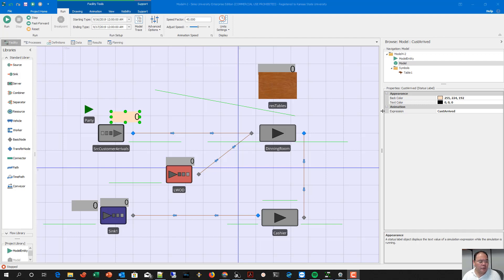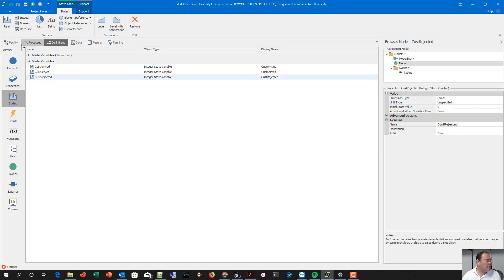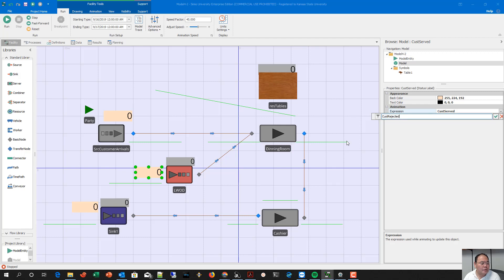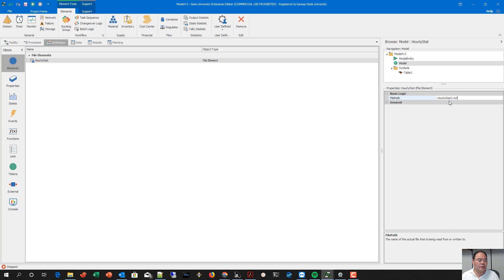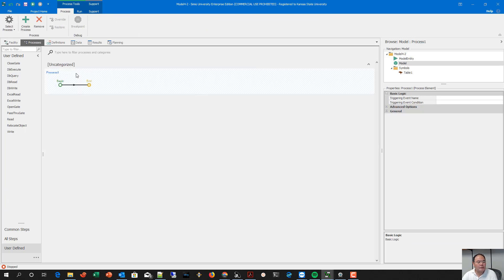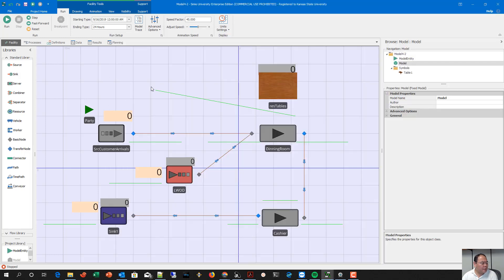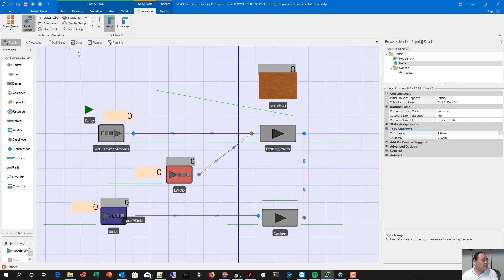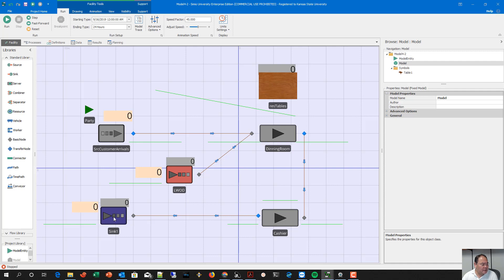SIMIO Tutorial - Export simulation results into data files, Excel, and collect Cycle Times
SIMIO Tutorial - Export SIMIO simulation results into data files, and how to collect cycle time information using Tally elements